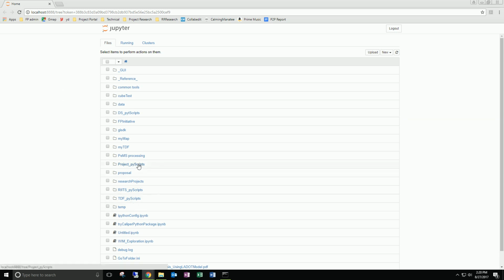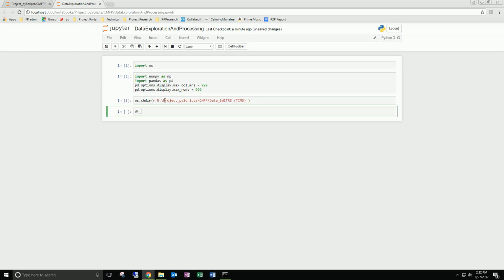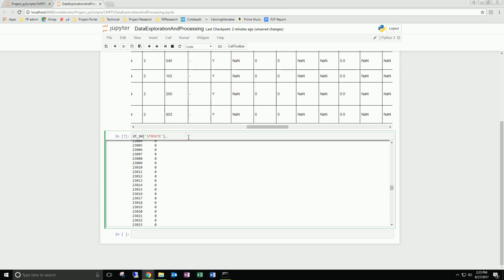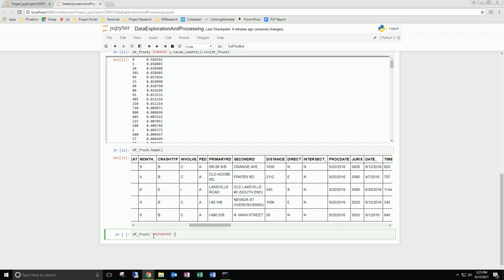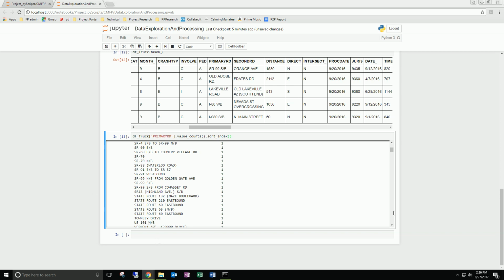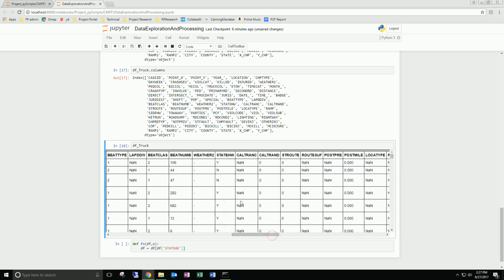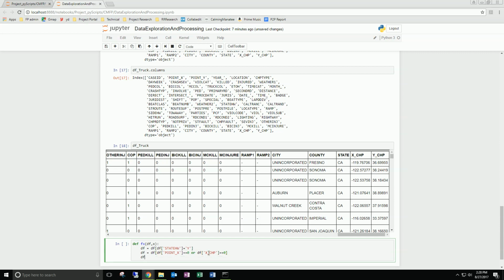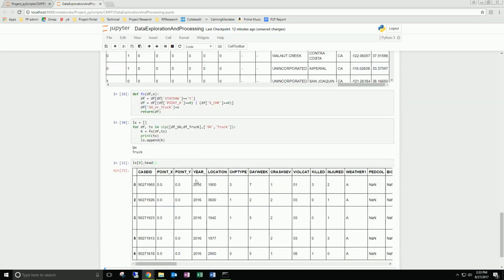Processing Collision Data, SWITRS (TIMS) Part I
Using Jupyter/iPython to process SWITRS collision data. The purpose of this project is to infer missing State Route ID for each collision records. Two data sources are sever collision data for all vehicle types and all the collision data for trucks.